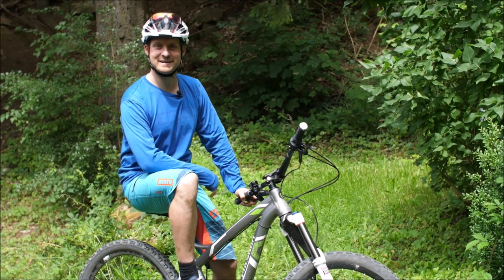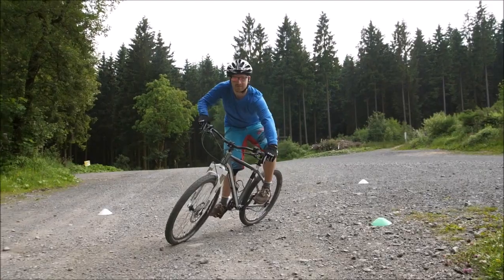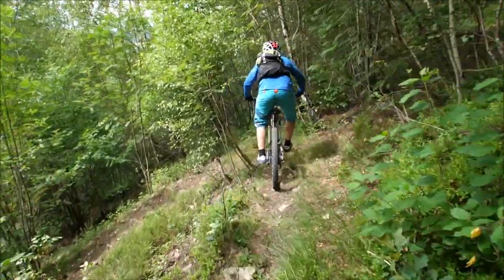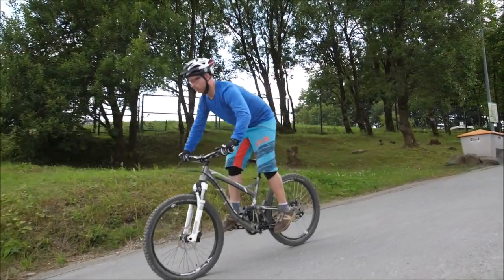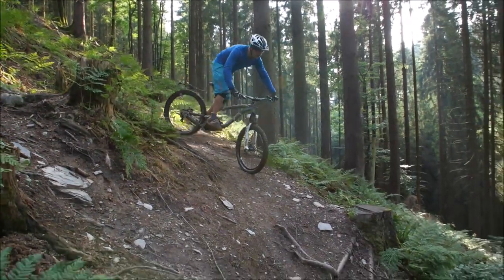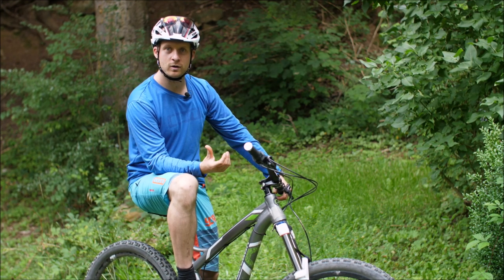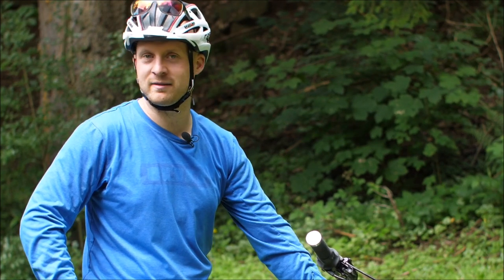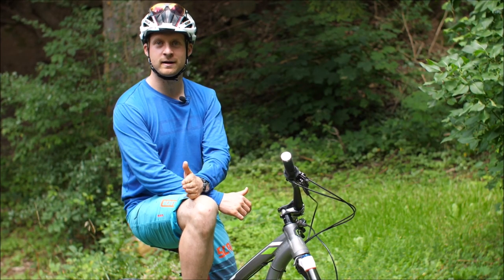Endlich SPITZKEHREN und SCHLÜSSELSTELLEN meistern - MTB FAHRTECHNIK TRAINING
Technische Trails erfordern viel an Fahrkönnen und Entschlossenheit - hier meine Tipps, wie man zum Meister der schwierigen Pfade wird! Und hier findest Du alle gratis Video-Lernlektionen und PDF-Artikel mit allen Tipps

INFO: Hier kannst Du Marc als Coach buchen ODER lass Dich von Marc zum Fahrtechnik-Coach ausbilden, hier alles zur BEP Ausbildung